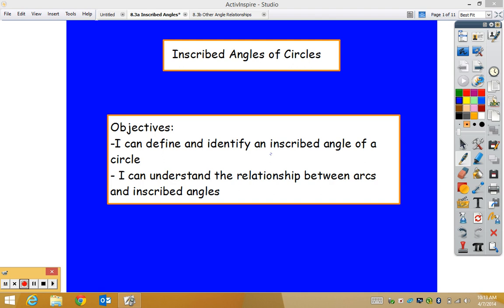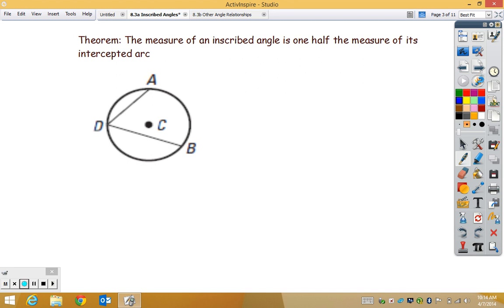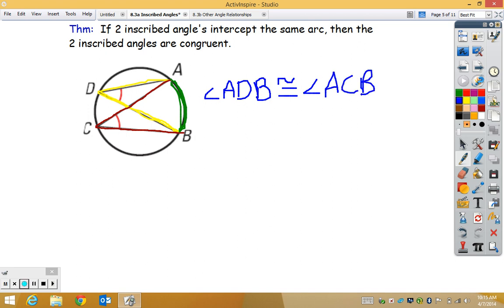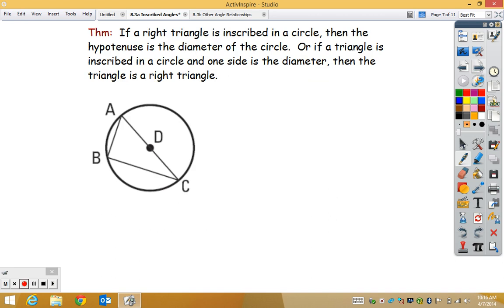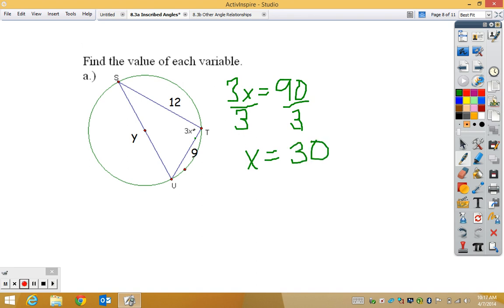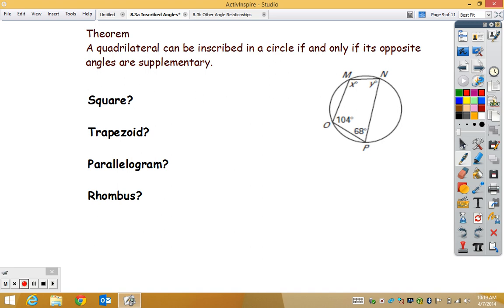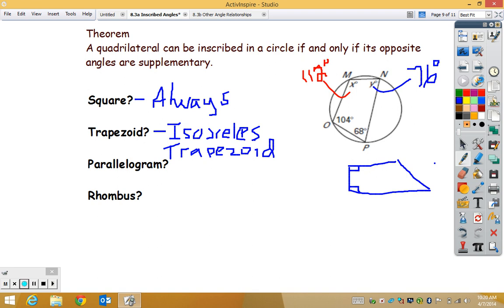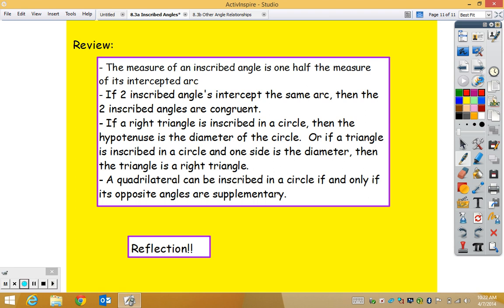Geometry 8.3a inscribed angles